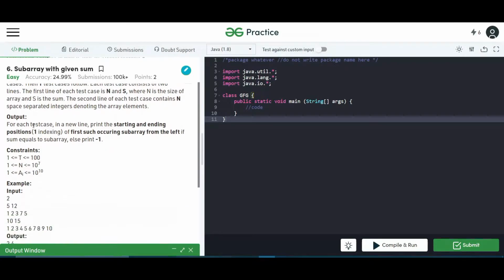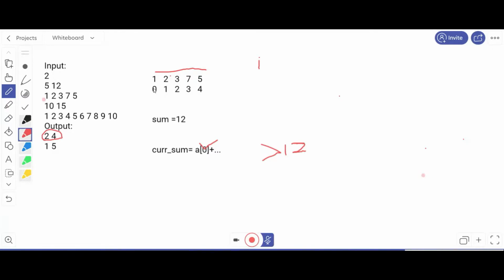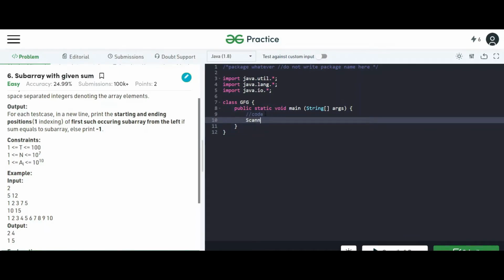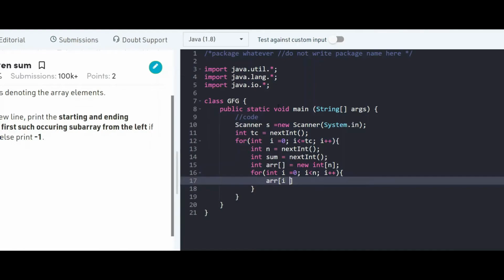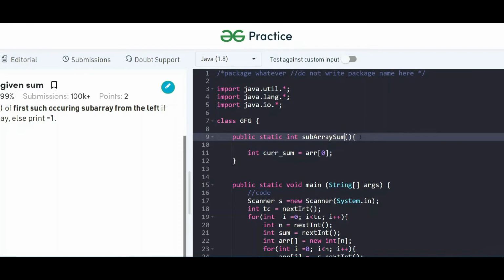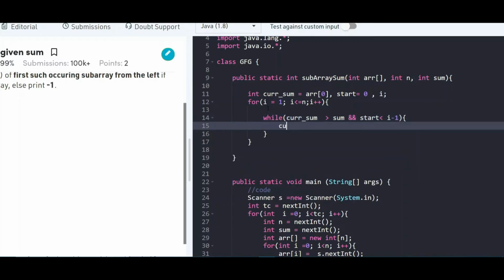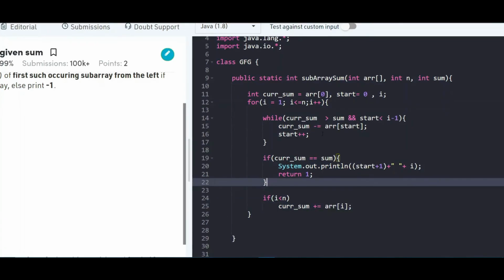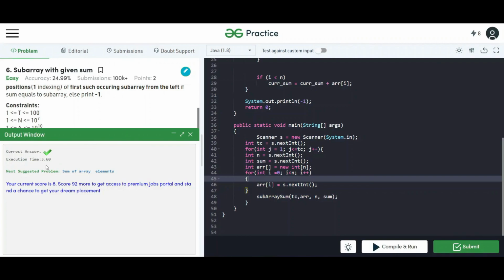Sub Array with given sum | Data Structures | Practice programming with me!